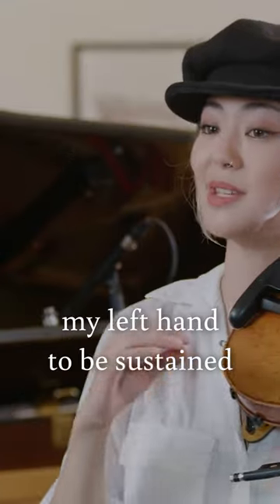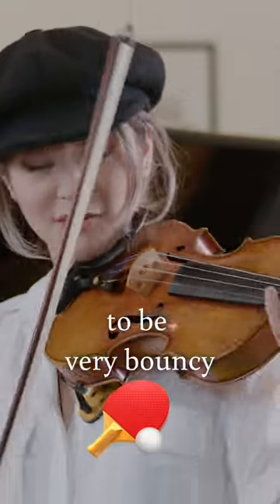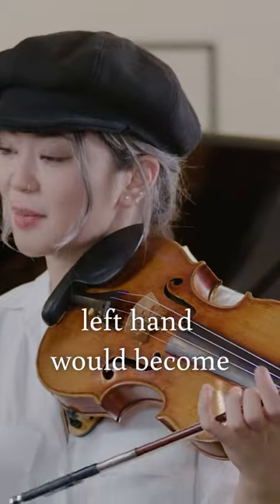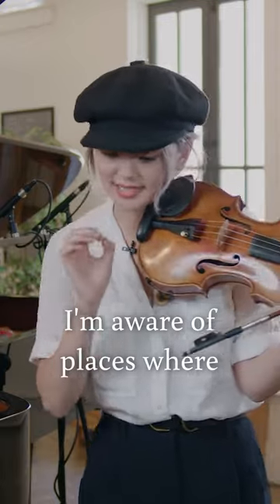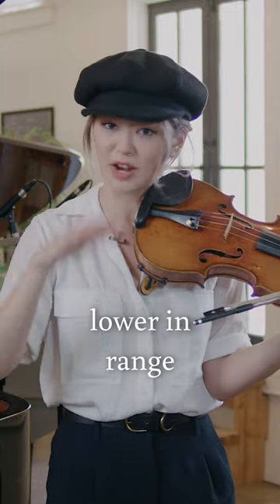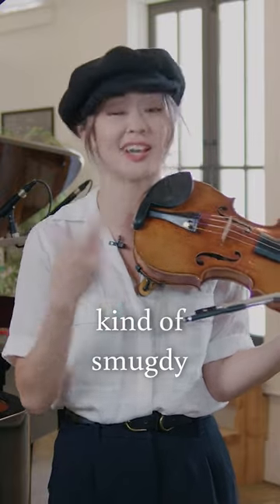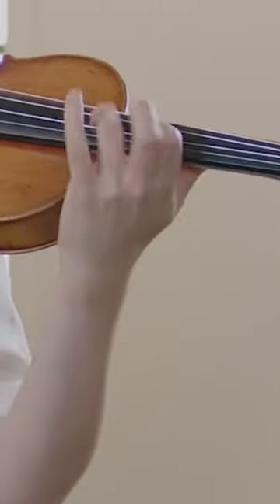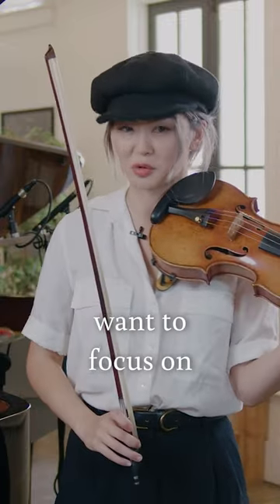How to Make Fast Passages Cleaner | Simone Porter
ToneBase artist Simone Porter reveals how to practice the violin in fast bouncy passages for better clarity and articulation.